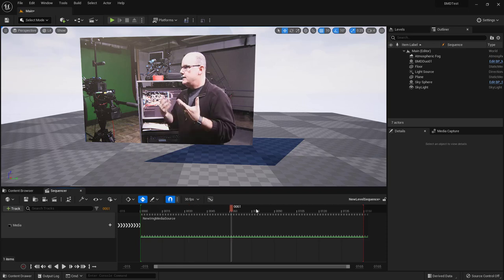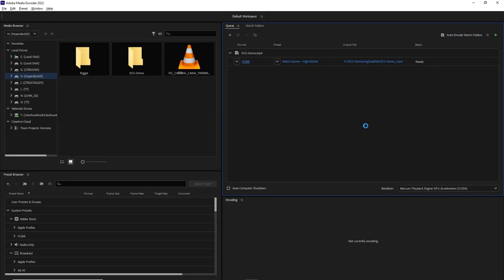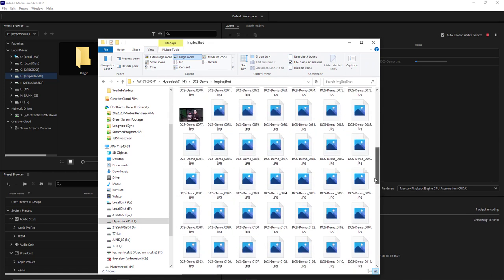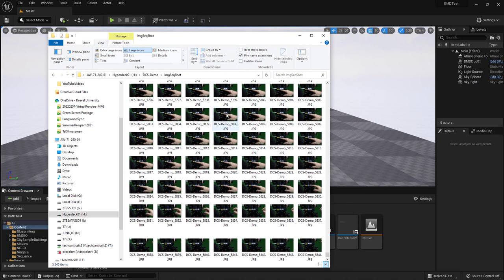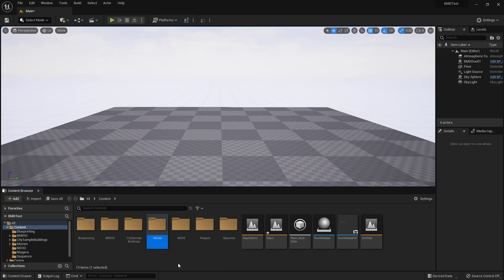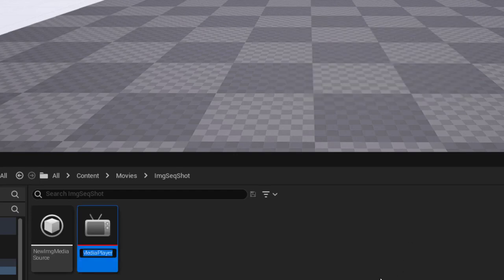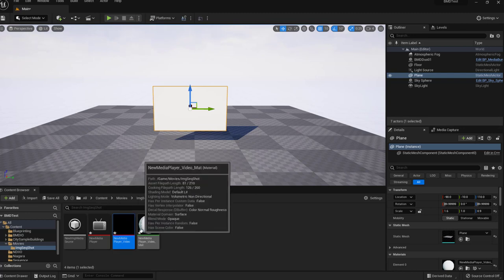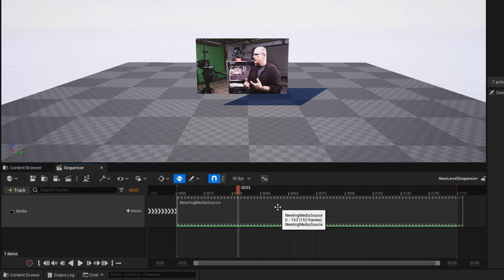Using Image Sequences for Video in Unreal 5.0 & UE 4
While the new 5.1 release of Unreal Engine includes a new Media Plate Actor feature for better video handling, versions 5.0 and earlier lack this new tool. In these earlier versions, the most reliable method for handling video playback in conjunction with Level Sequences and Movie Render Queue is the use of Image Sequences, where each frame of video is a single image file.

This video shows how to set up a video image sequence for use in Unreal, and configure the assets needed to incorporate the sequence for frame-accurate playback via Sequencer. This approach is usable in older versions of Unreal such as 4.26/4.27 as well as the latest releases of UE5.0 and 5.1.